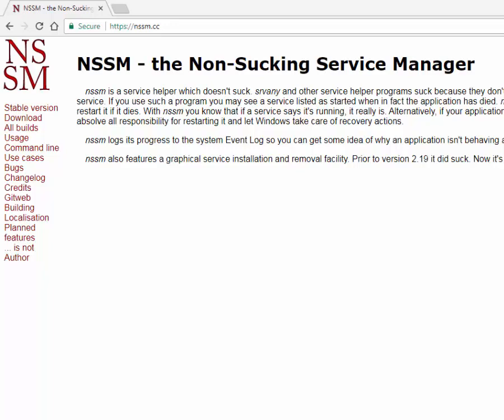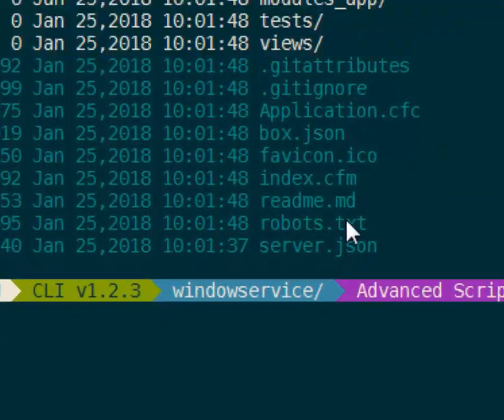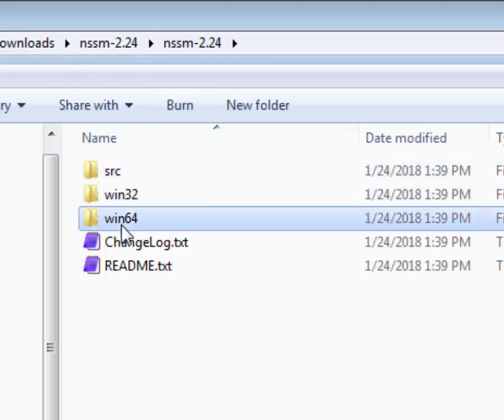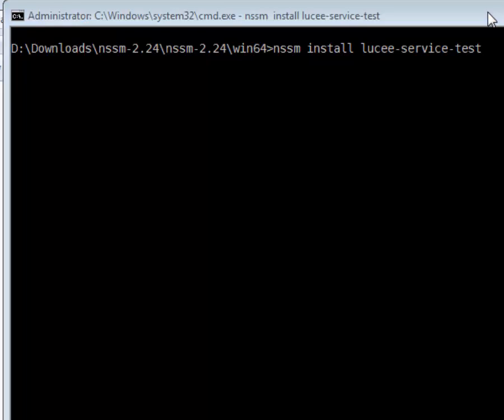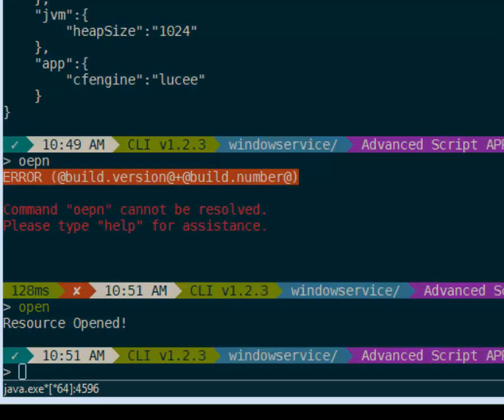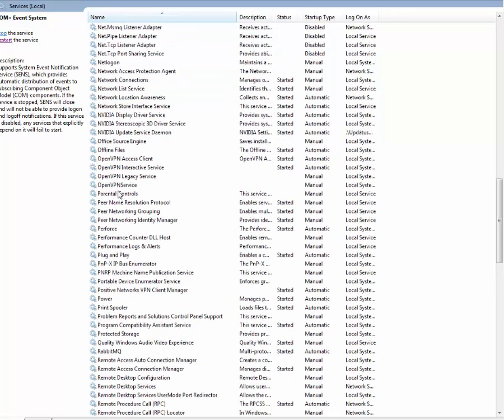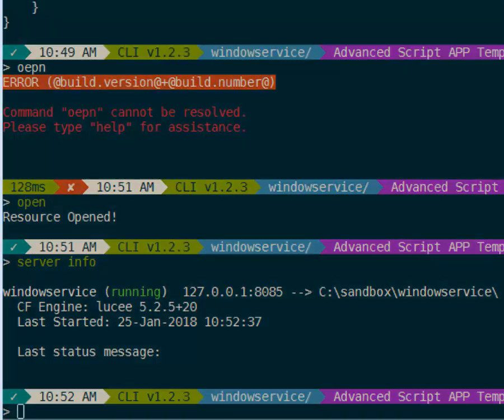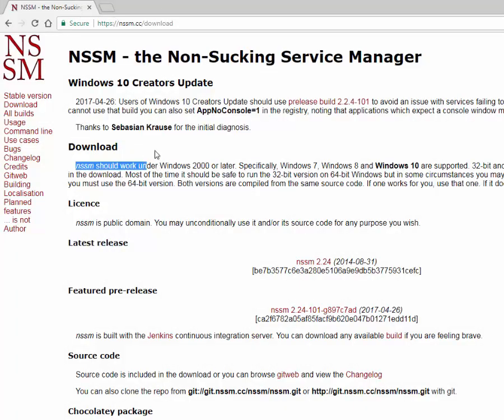Starting CommandBox Servers as a Windows Service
Learn how to take any CommandBox server and install it as a Windows service so it can start automatically at boot time.

Open Source libraries and commercial tools to power your development work